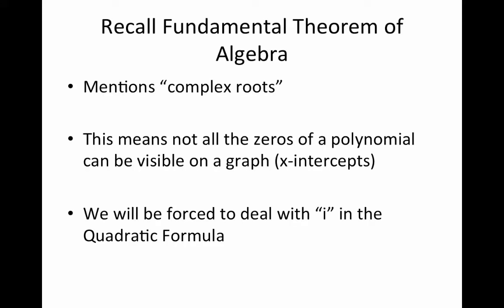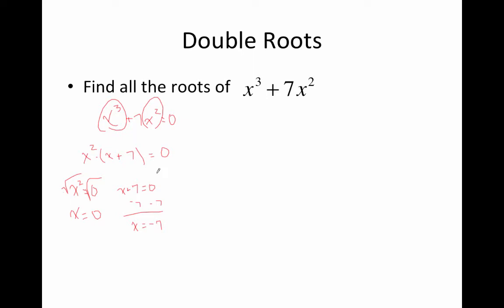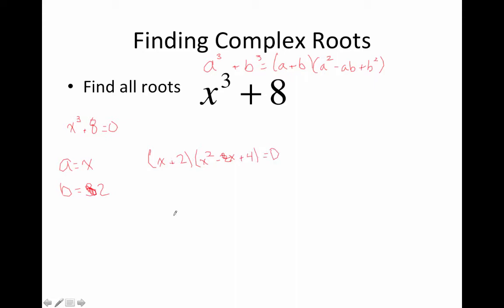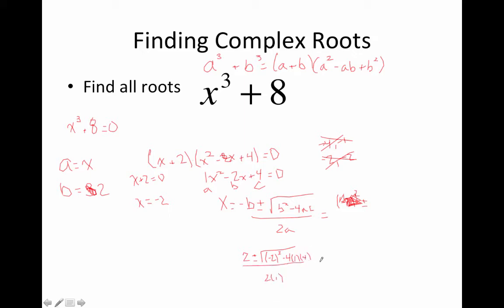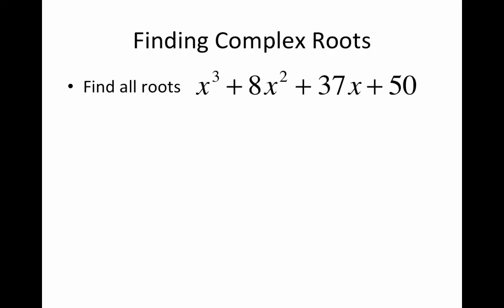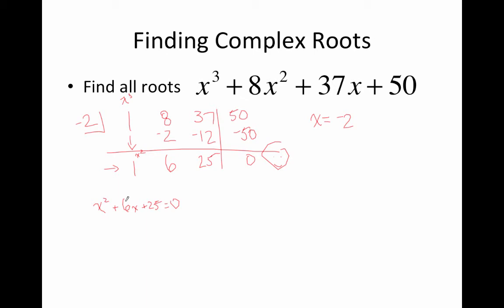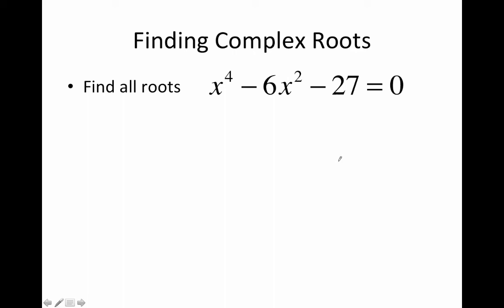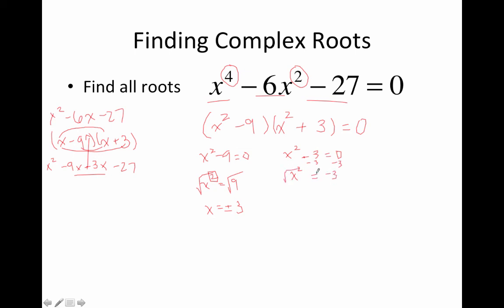7-2 Finding Complex Roots of Polynomials